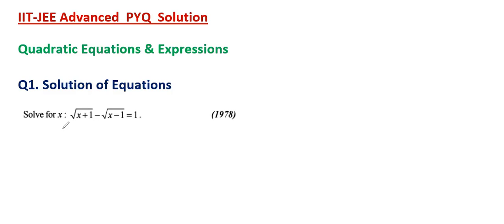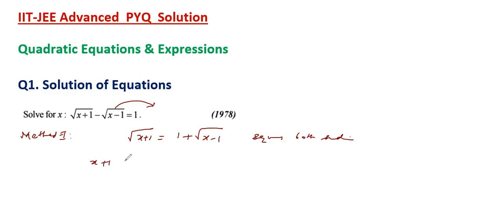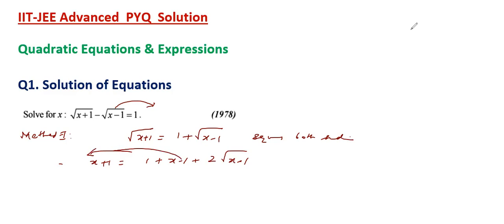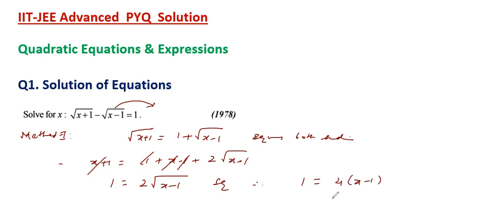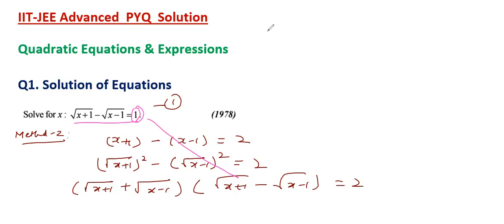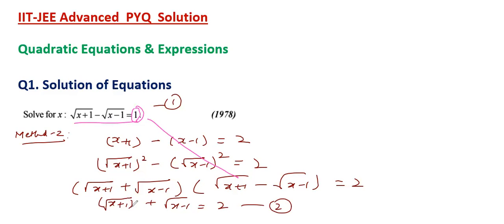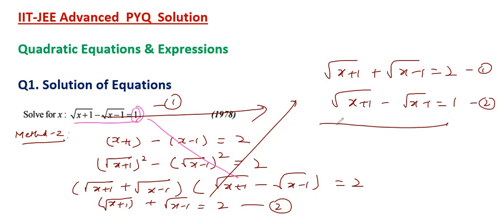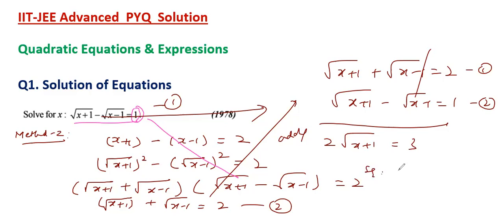IIT JEE Advanced PYQ Solution (Quadratic Equations) | Maths For JEE Main and JEE Advanced | T1Q1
Solved by 2 methods. IIT JEE Advanced  PYQ  Solution. Quadratic Equations & Expressions